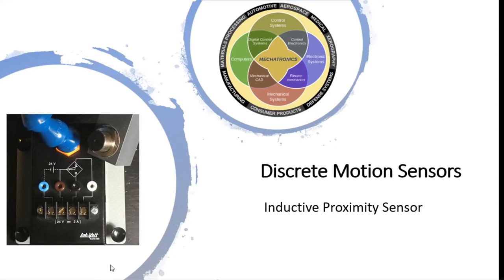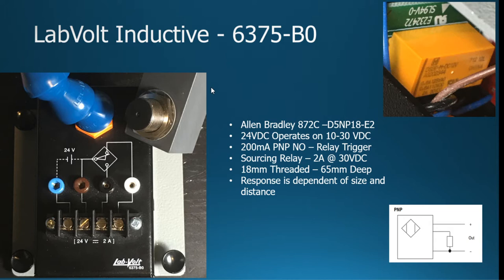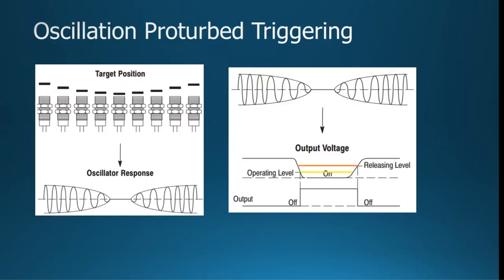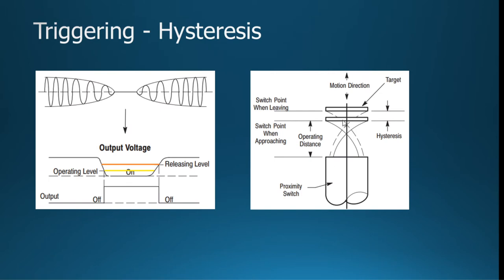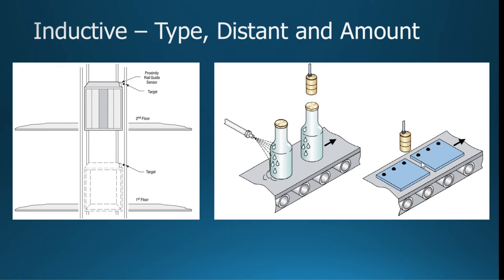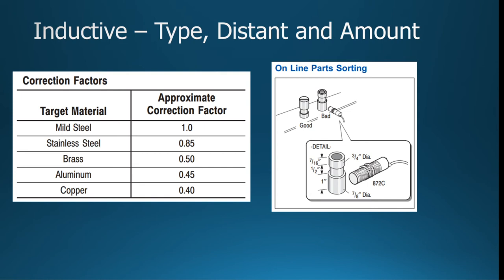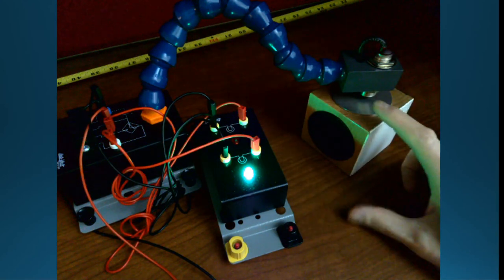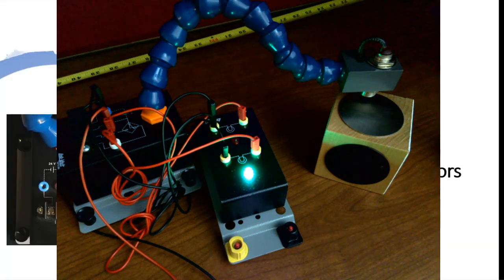Inductive Sensor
Demonstration of the aspects of an inductive sensor.